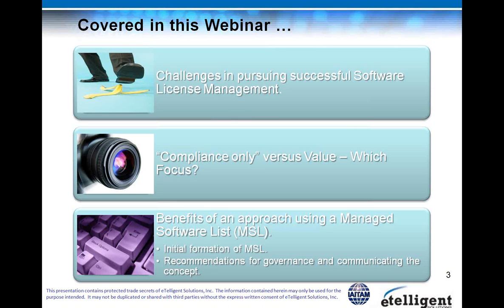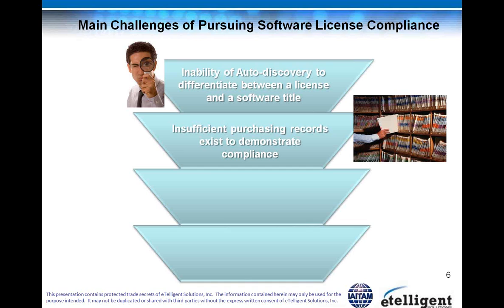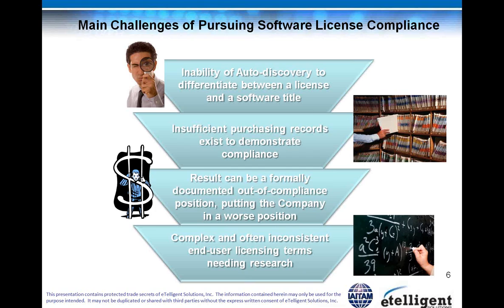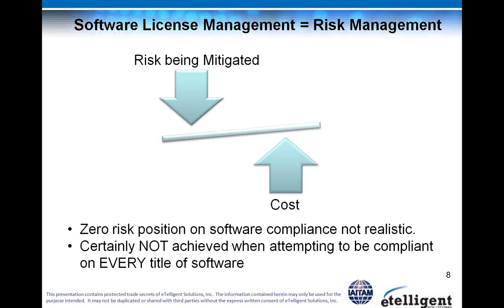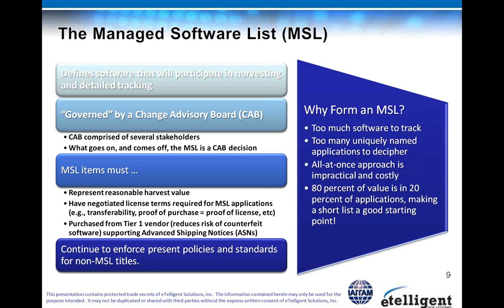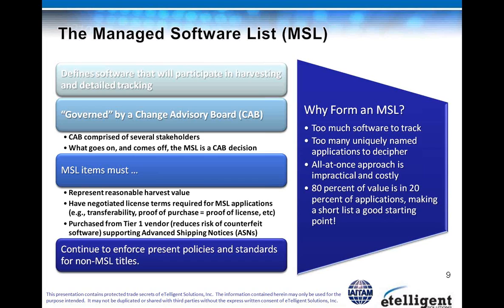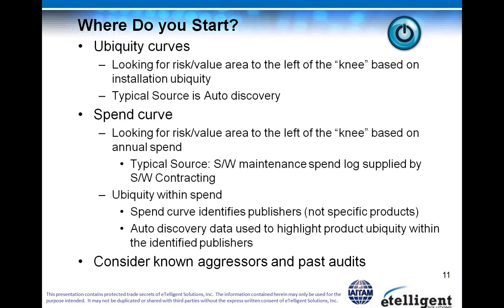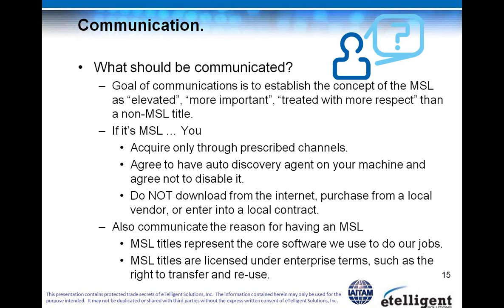The Managed Software List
This ESI webinar examines the four challenges facing anyone who is pursuing software license compliance and ongoing software license management.

It questions the common practice of attempting to show compliance on all software titles, as well as pursuing only compliance (instead of the true value-producing solution of license harvesting and re-use). The formation of the Managed Software List (MSL), the subset of currently deployed titles that together represent 80% of the risk/value is reviewed in detail.